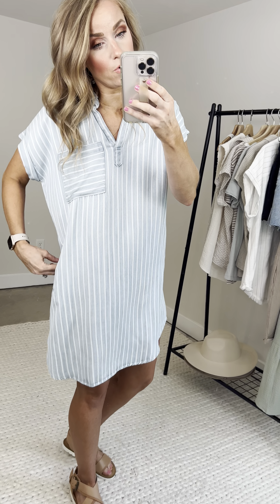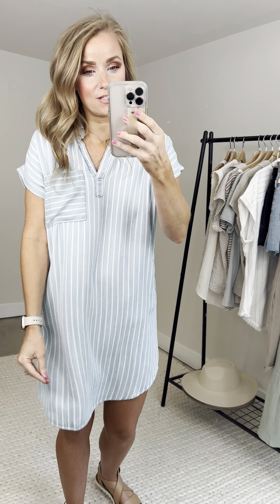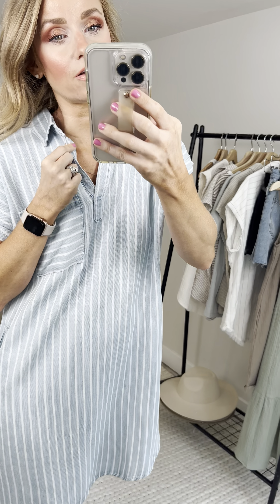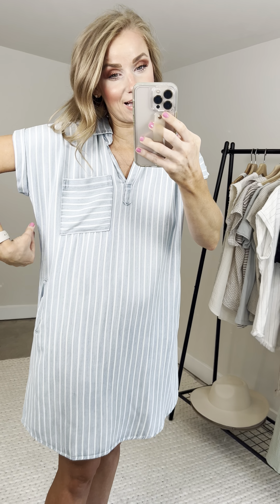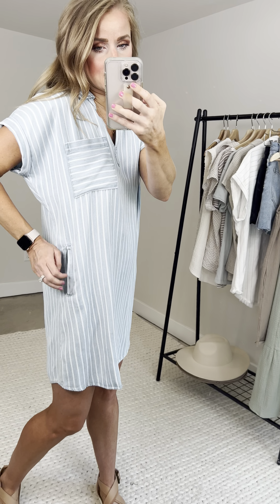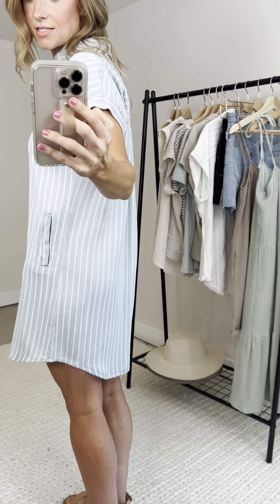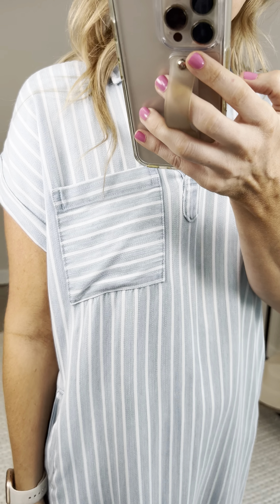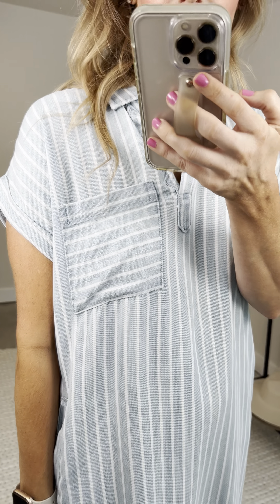Opal Striped Dress Try On (S)